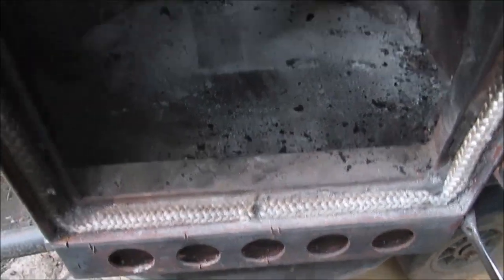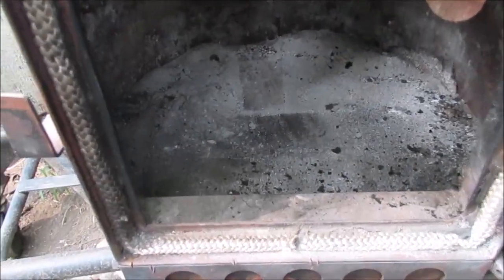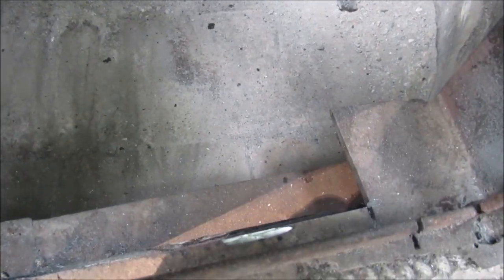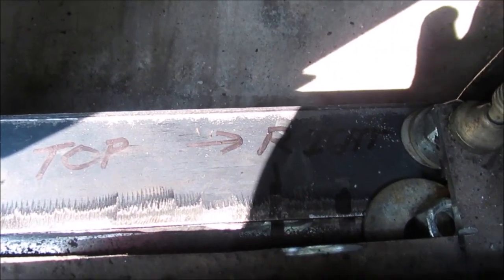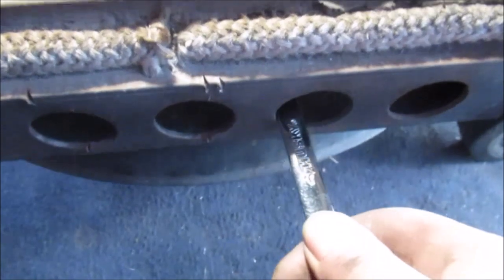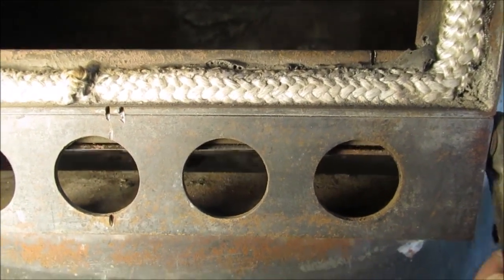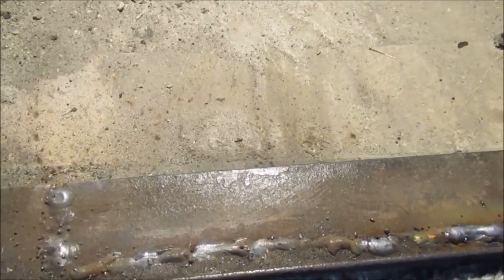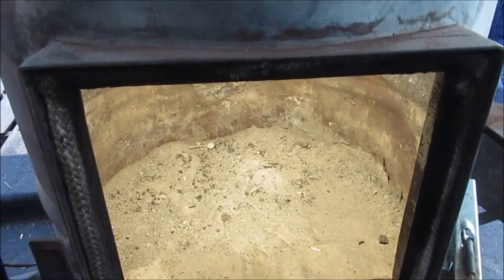Repair Wood Stove